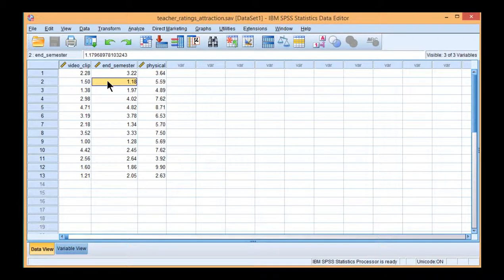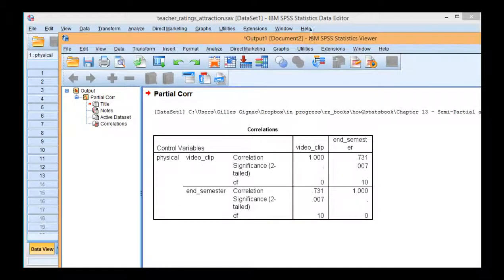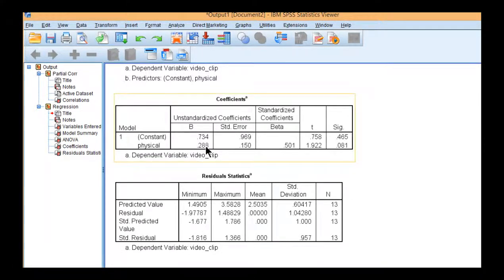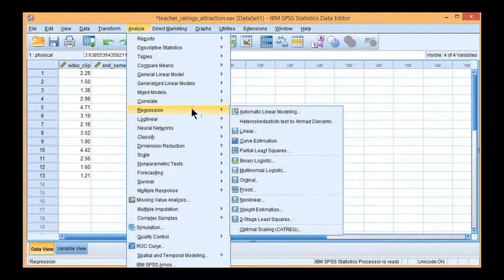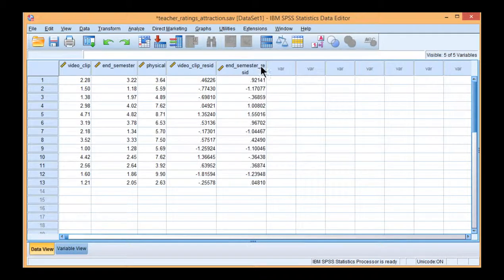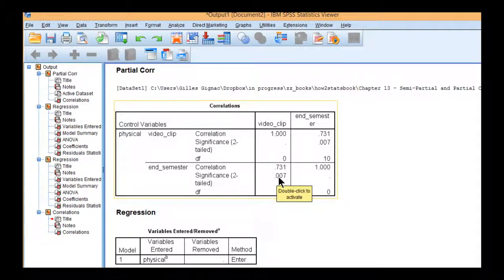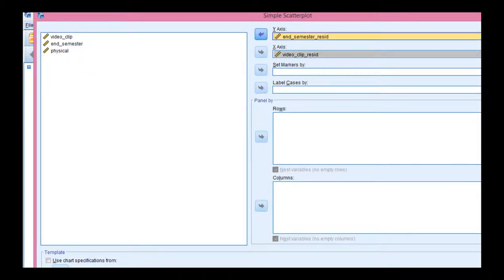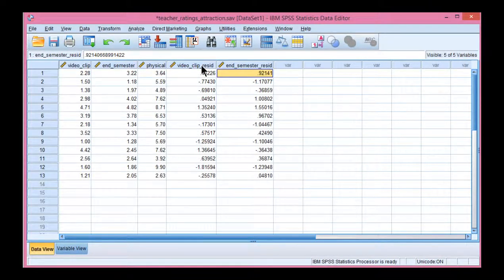V13.4 - Residualised Partial Correlation in SPSS